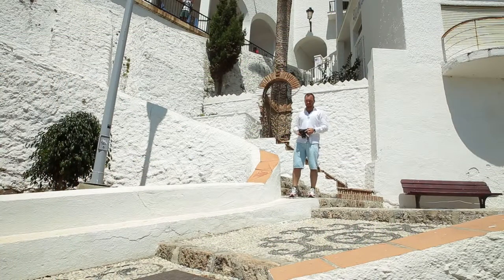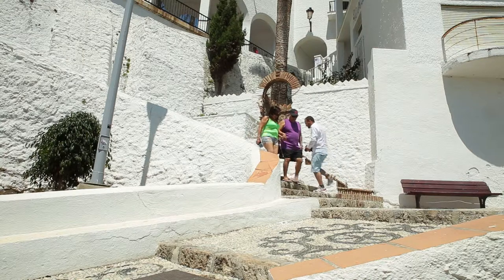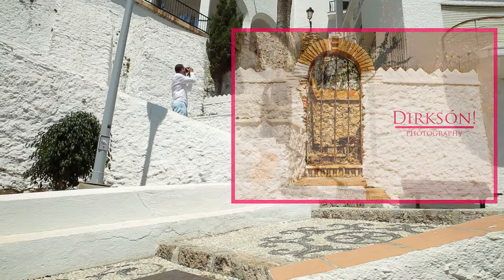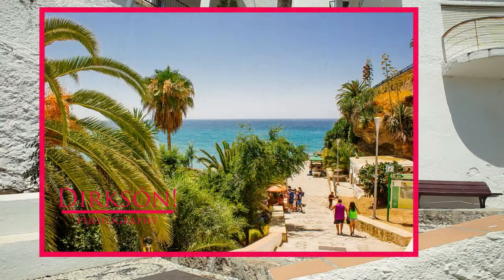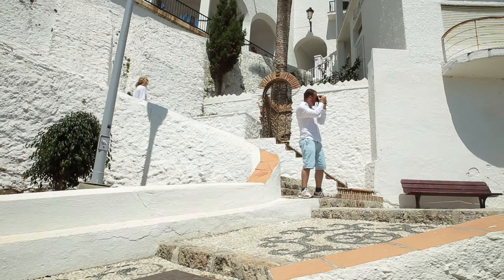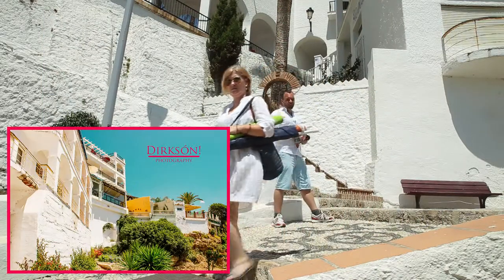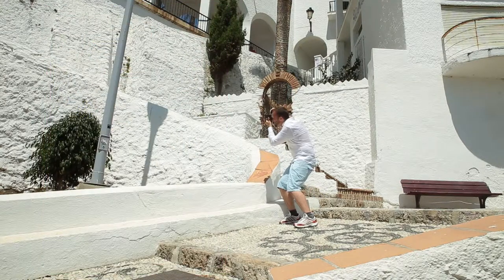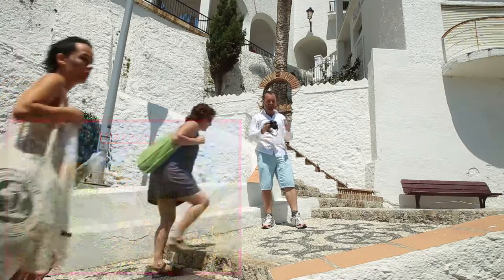GREAT PHOTOGRAPHY MADE EASY #08: Taking a Portrait of the Balcony of Europe 3/4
Today we look at Landscape Photography and Architectural Photography and how we can create not just pictures of a place, but a Portrait. Let's Go!